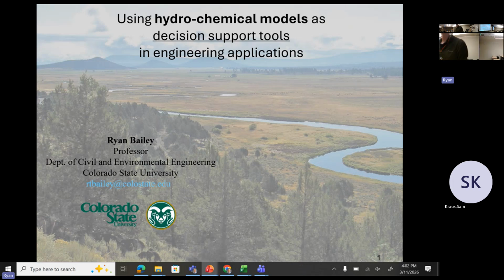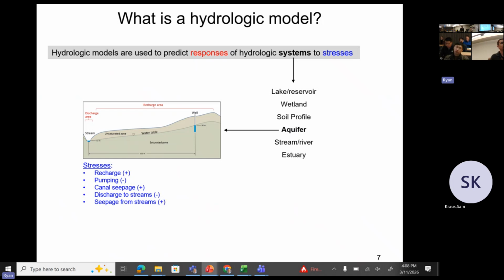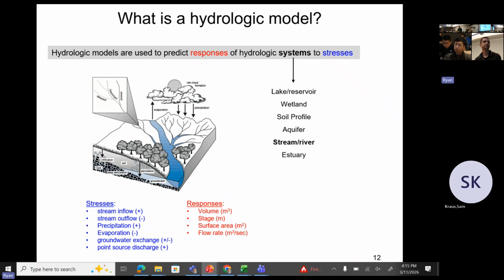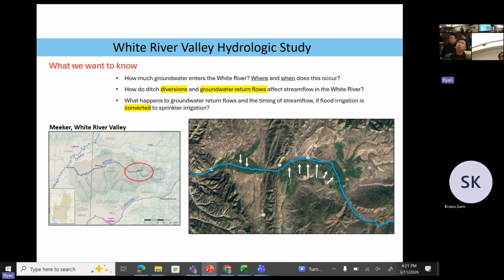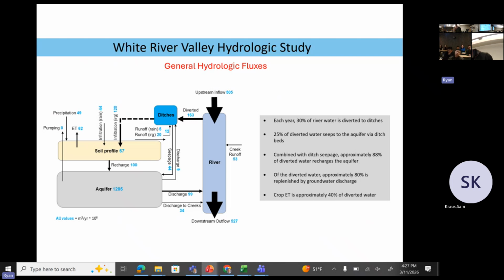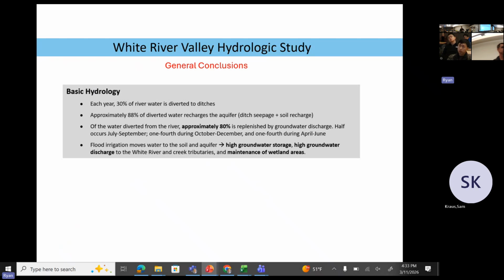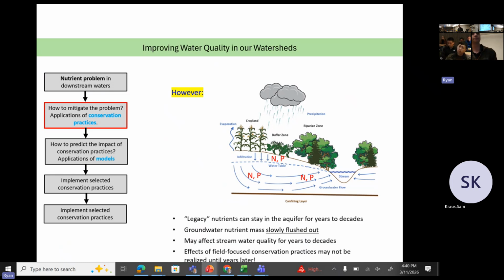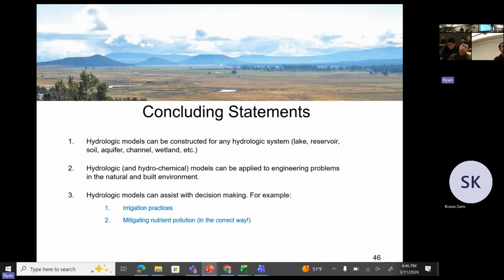CSU WES Seminar - 03.11.2026 Dr. Ryan Bailey (Colorado State University)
Title: Using hydrologic and hydro-chemical models as decision support tools in engineering applications

Hydrologic models are often used in water resources planning and management. These models simulate the storage and movement of water and pollutants in watershed features, including soils, the landscape, aquifers, channels, reservoirs, and canals. In this presentation, I provide an overview of several ongoing research projects in which hydrologic models are used as decision support tools for engineering solutions. These projects assess changes in irrigation practices in the Upper Colorado River Basin and nutrient management in the Chesapeake Bay Watershed. In each project, modeling results can be used to inform policy decisions at the state level. I will also provide a general overview of physically based hydrologic and pollutant transport modeling.